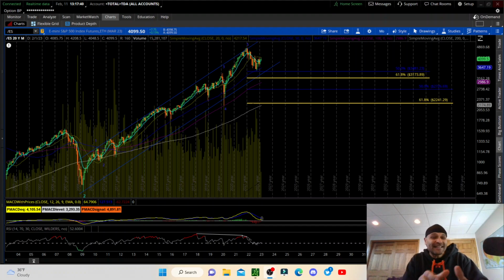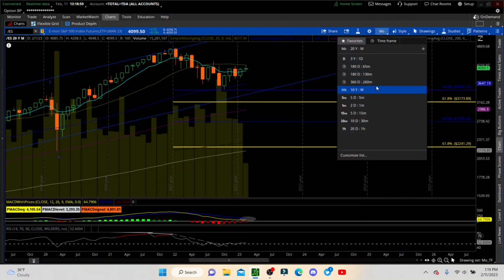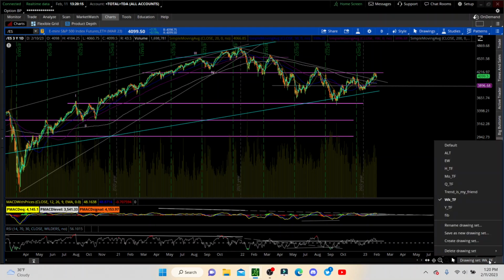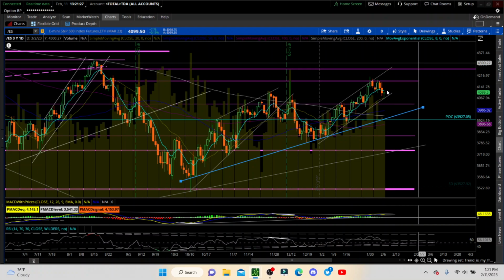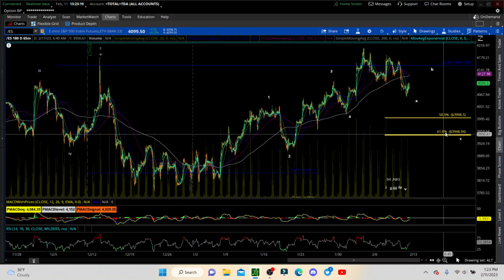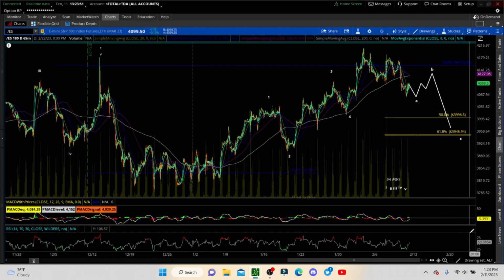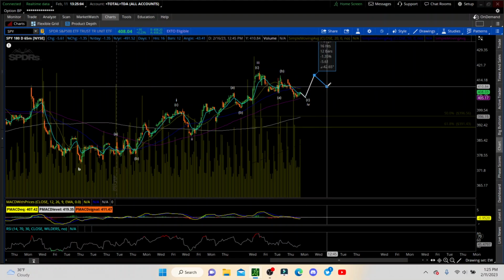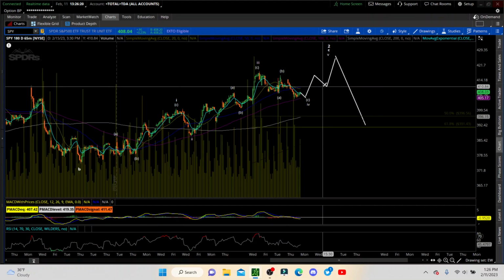Weekend Update: CPI on Deck! How Will the Market React?! ES SPY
2/11/23 In this video I show you how I think the market will react to CPI numbers.

TikToc: @optionstender